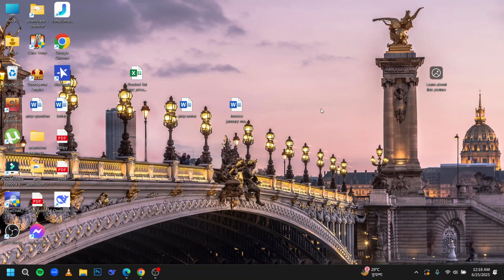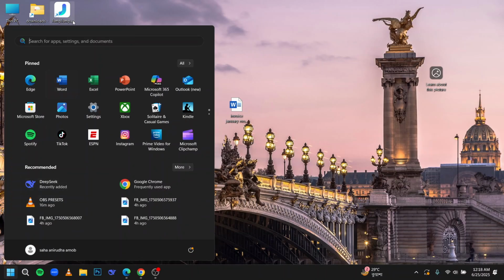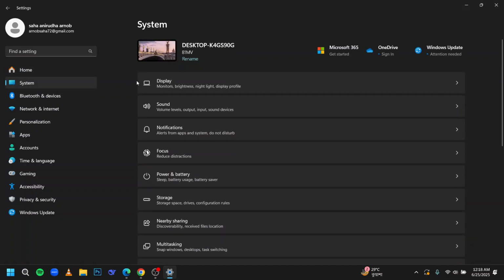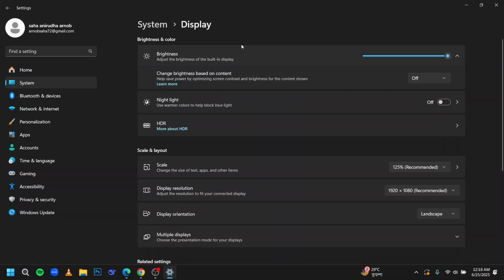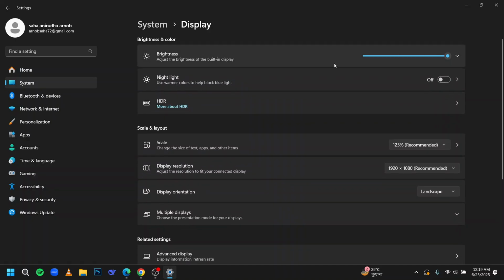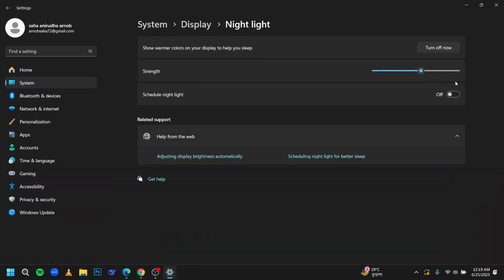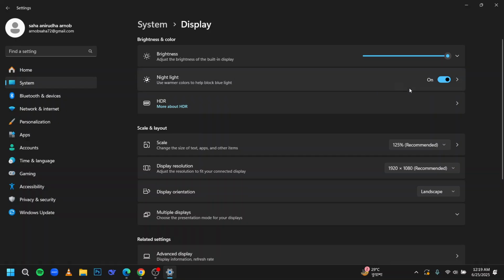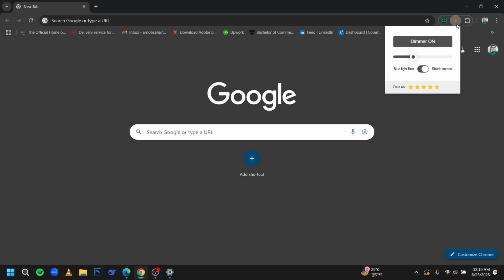How To Make Laptop Brightness Even Lower Windows 11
In this video, **how to make laptop brightness even lower on Windows 11** is shown using built-in settings and third-party tools. If the lowest brightness level is still too bright for your eyes, especially at night, this guide will help you dim your screen further for better eye comfort.

🌙 Includes:

* Adjusting brightness through settings
* Using Night Light & Contrast options
* Free tools to go below default brightness

✅ Works on all Windows 11 laptops in 2025